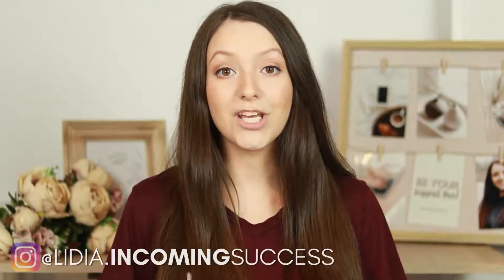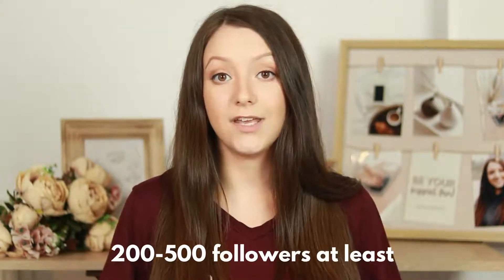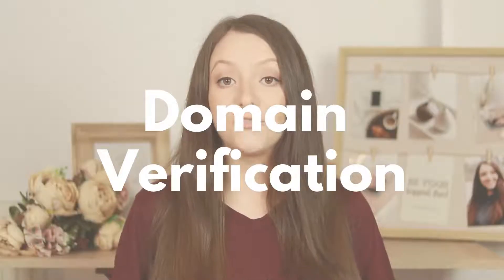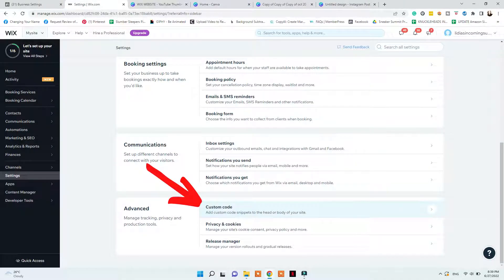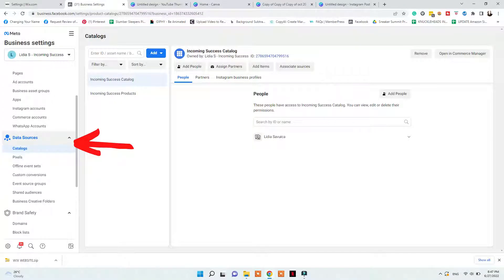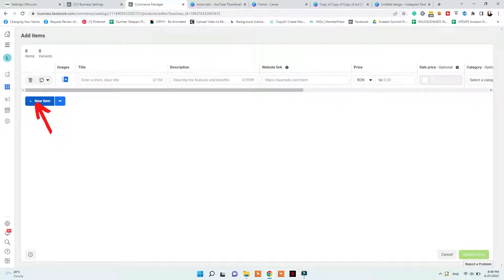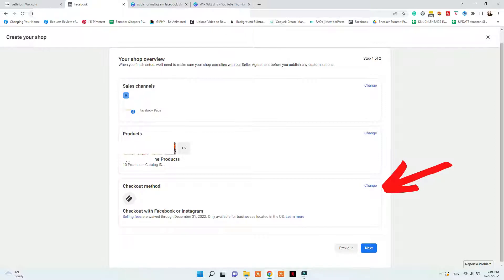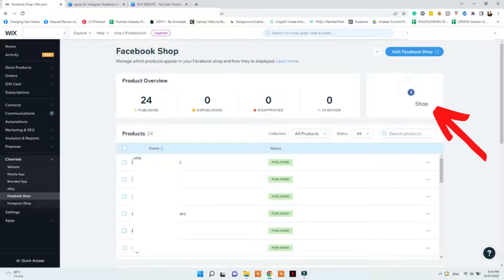How to Enable Instagram Shopping for a Wix Website and Enable Automatic Products Upload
Do you want to Enable Instagram & Facebook Shopping for your Wix Website? This video is for you! In this video, I will share How to Enable Product Tagging on Instagram, Enable your Shop & Get Access to Shoppable Tags with your Wix Business and Website.

Enabling Instagram and Facebook Shopping for your Business is not difficult, but it needs to be done carefully, to avoid being rejected.
Enabling Product Tags is something you will learn how to do in this video - step by step guide for beginners - for your Wix Site! Enjoy!

▽ GRAPHIC DESIGN ▽

▽ WRITING ▽

▽ YOUTUBE MARKETING ▽

▽ VIDEO MARKETING ▽

▽ PINTEREST MARKETING ▽

▽ EMAIL MARKETING ▽

▽ DIGITAL PRODUCTS ▽

▽ BLOGGING ▽

// TIMESTAMPS:
00:00 Intro
00:43 What you Need to Enable Instagram Shopping for your Wix Site
01:47 Important Advice
02:12 Domain Verification
03:32 Catalog Creation & Products Upload
05:04 Applying for Review
05:50 Connecting Wix & Enabling Automatic Products Upload
06:40 Outro